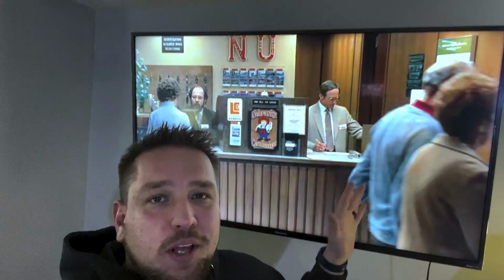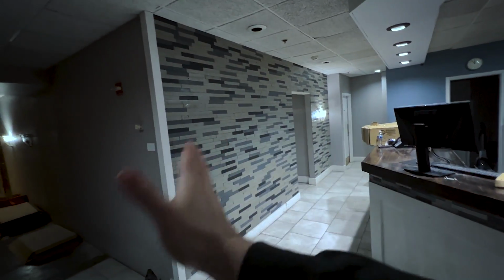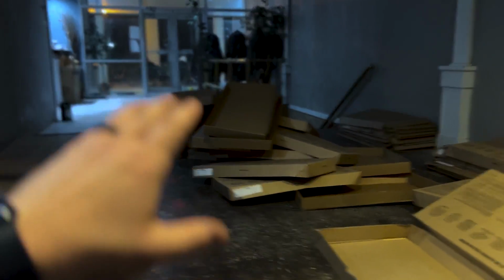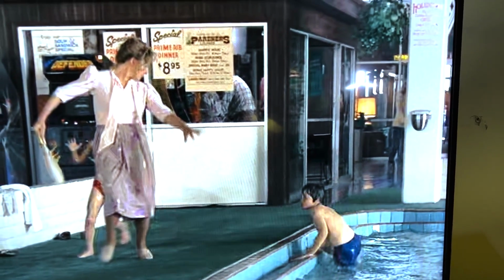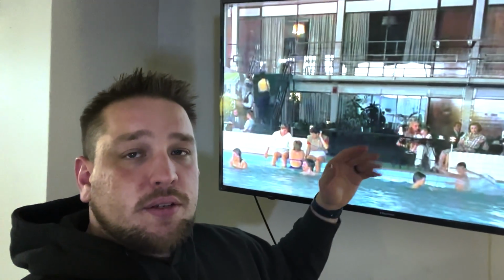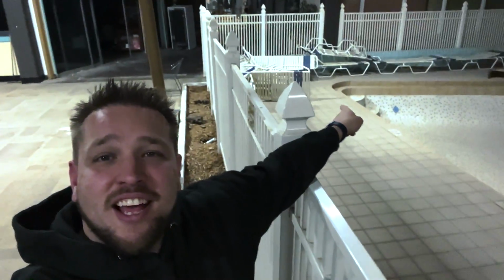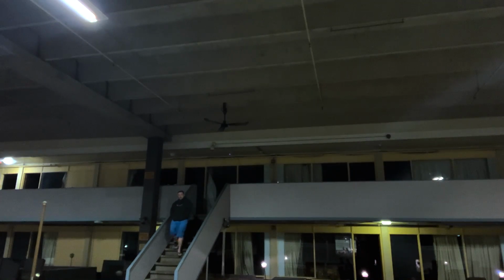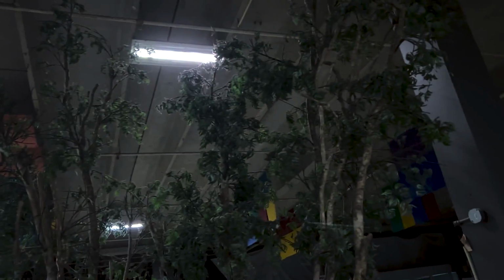Terms of Endearment | Hotel Then and Now | S2E9 Hotel renovation VLOG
The movie, Terms of endearment, staring Debra Winger, Shirley MacLaine, and Jack Nicholso was filmed at my hotel in Lincoln Nebraska. This is a comparison of the hotel then at the time of the film and now in 2022 as the hotel is undergoing a major renovation.

Blue ray or dvd: terms of endearment

If you’re a Hotel owner or landlord and have a lobby or laundry area you should be getting paid to play ambient music in your space. Check out the following one minute video on how you can get $50 per month with all equipment included.